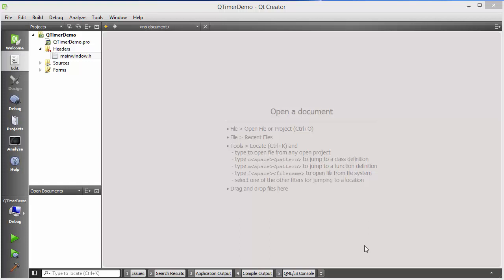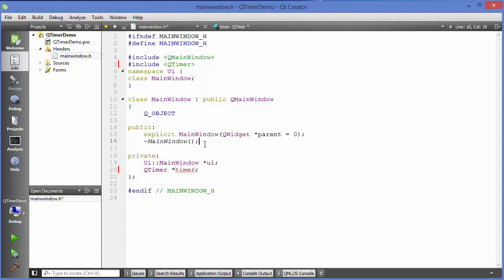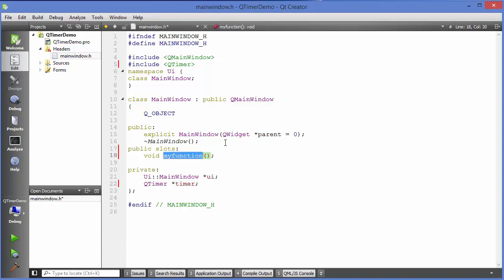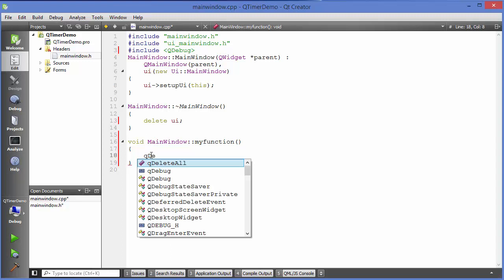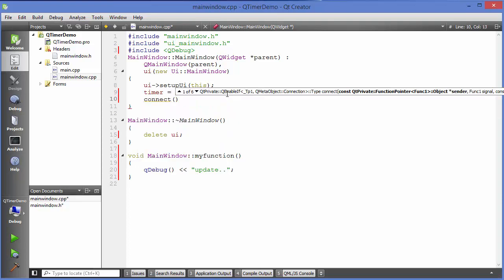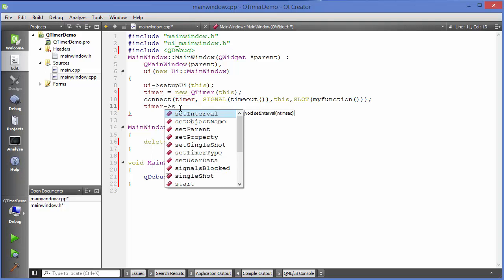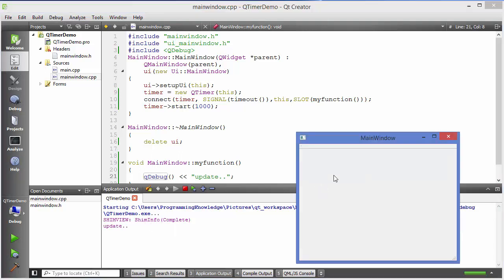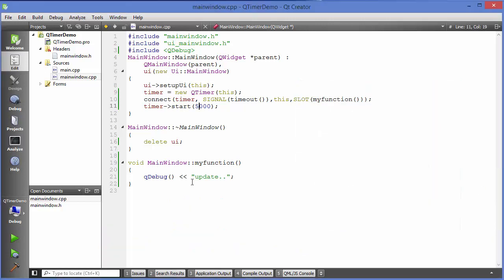Qt Tutorials For Beginners - QTimer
In this Video I am going to show How to use QTimer in QT using C++. C++ , QT - QTimer Examples, qt - How to use QTimer
qtimer(3): Timer signals/single-shot timers, QTimer Class Reference, qtimer example c++, qtimer example python
qtimer singleshot example, qtimer remaining time
pyqt qtimer singleshot example, qtimer stop, qtimer pyqt, qtimer python